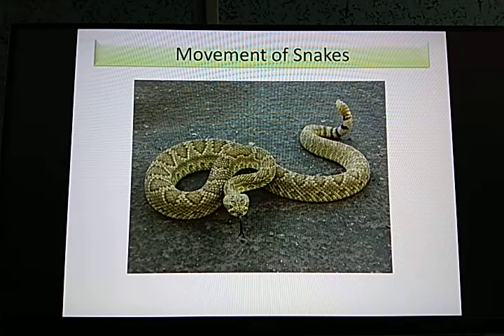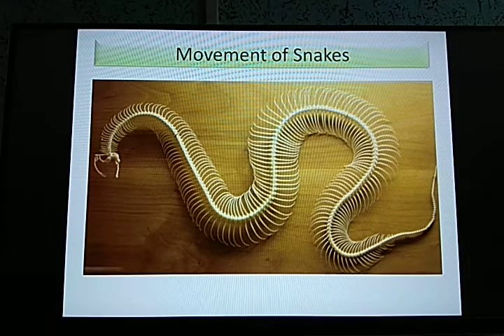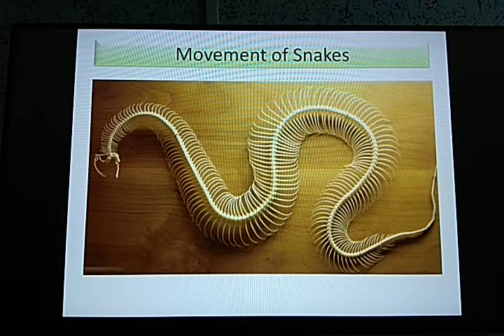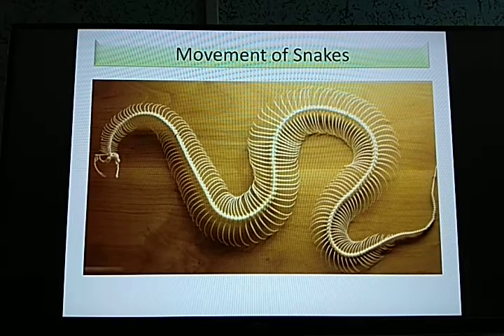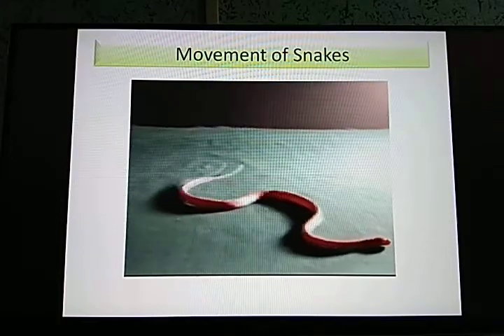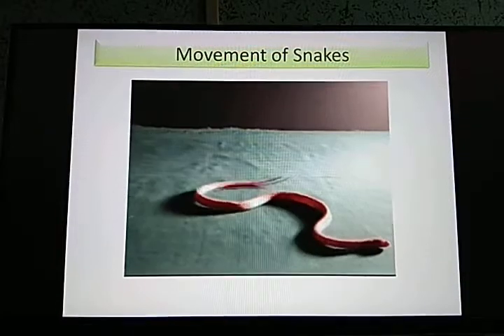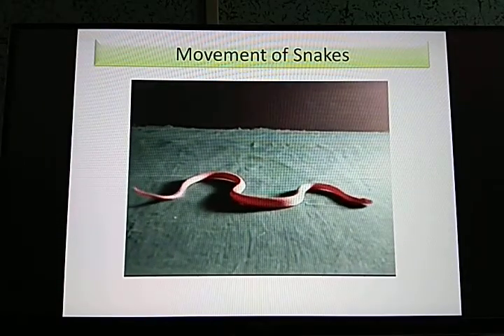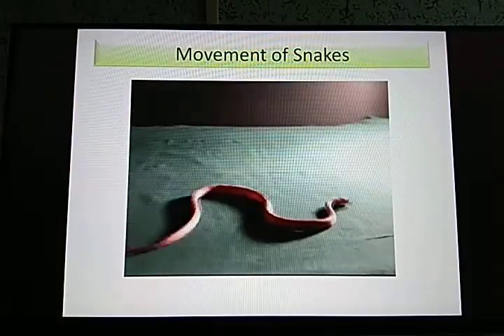Movement of Snakes 🐍| Class VI (Science)